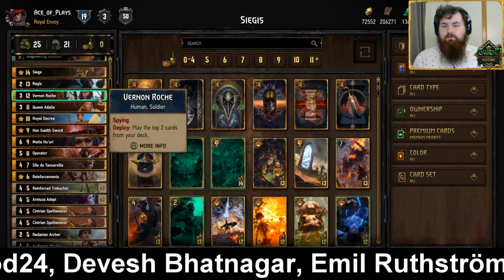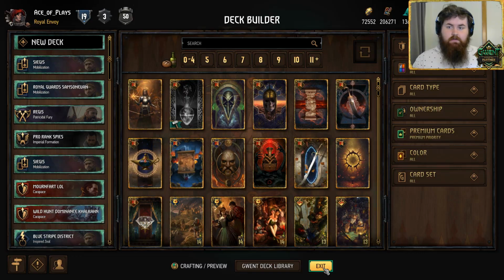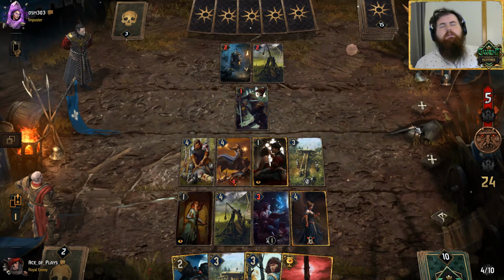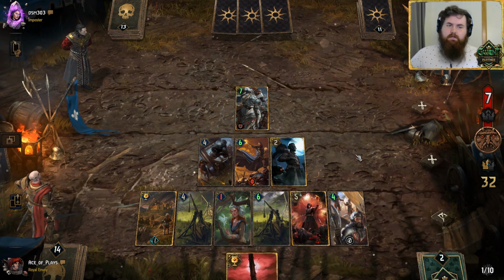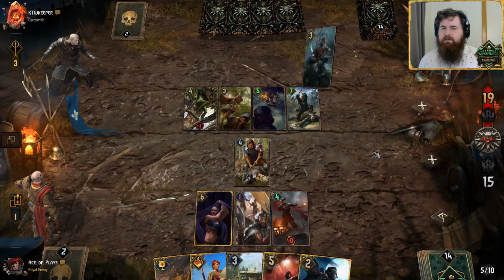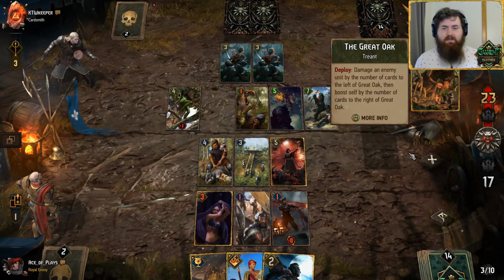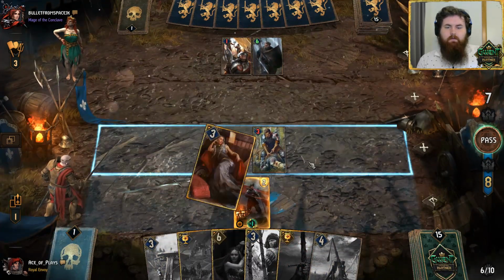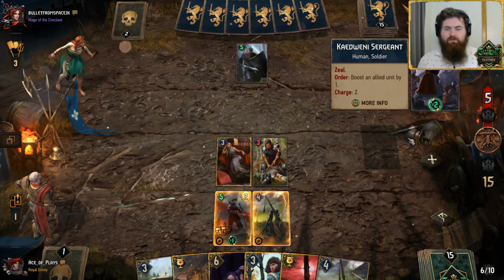[GWENT] Northern Realms Siege + Regis Gameplay: "Siegis"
No description needed.

Hello! My name is Alex, but people around here just call me Ace. I make videos for Gwent the Witcher Card game. I want to help make Gwent great, because I think it's a fantastic game that deserves recognition.

Gwent the witcher card game is a ccg based on the universe of the witcher games. Based on the minigame from The witcher 3: the wild hunt, Gwent is a unique card game experience that requires strategy and mind games to win.